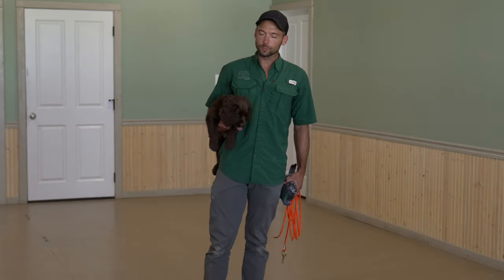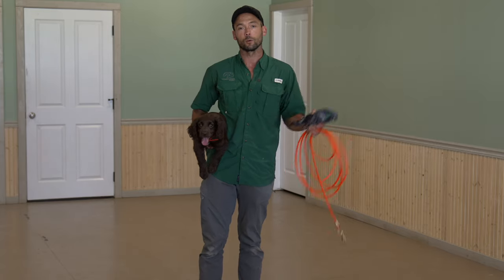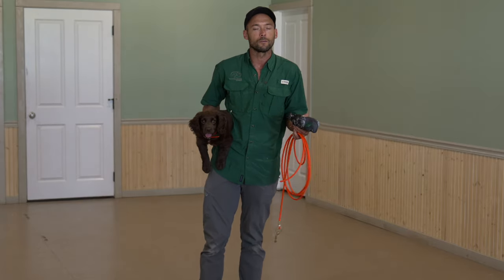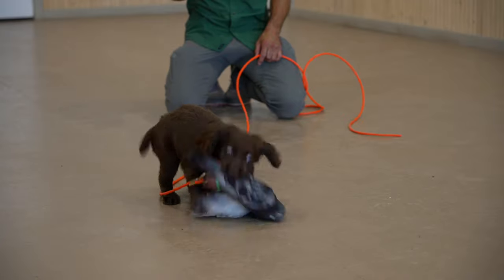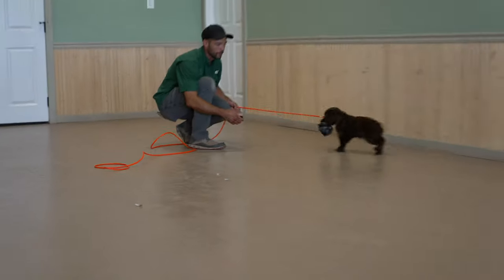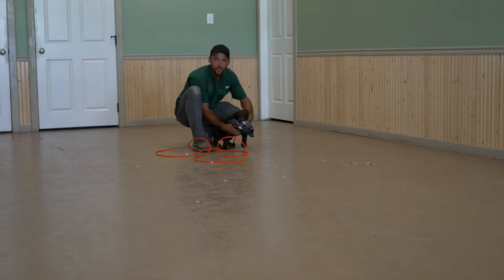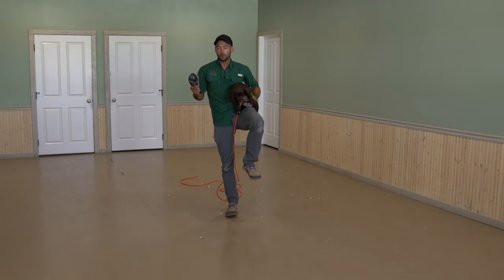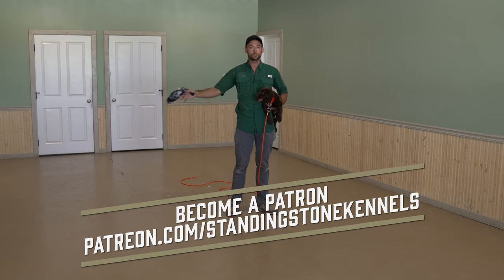How To Introduce Feathers To Your Bird Dog Puppy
Welcome to Standing Stone Kennels! We have a new bird dog puppy, and something that often goes under the radar or misunderstood is how to introduce them to feathers for the first time. We like to do a very short and simple introduction with a dead bird. This lets them get used to holding feathers in their mouth. This is meant to be short and exciting to create drive for future bird introductions. So take a quick look at this video and see how to introduce feathers to your bird dog puppy!

5919 W Pleasant Valley Rd

00:00 Bird Dog Feather Introduction
00:40 Introducing New Things To Your Dog
02:00 Tools Of The Trade
02:30 Encourage Movement
03:15 Use High Praise
03:45 Short Fun Sessions Are Best